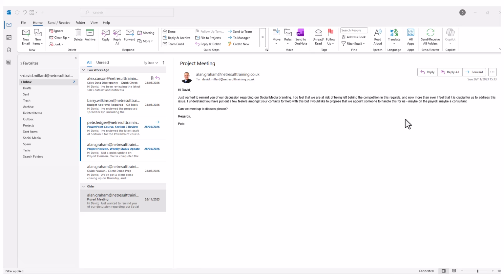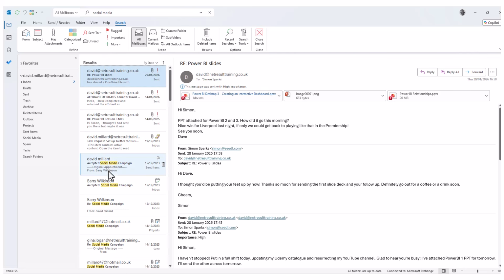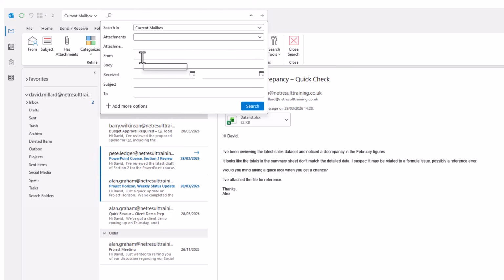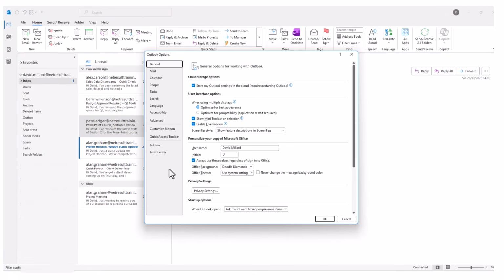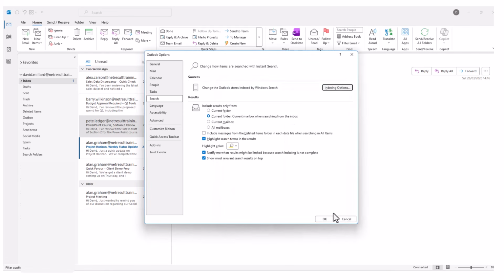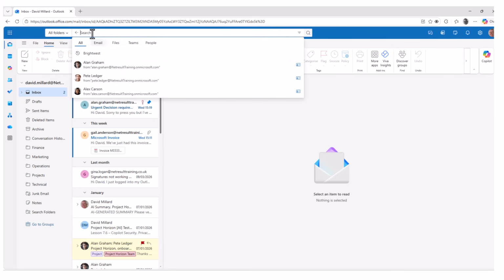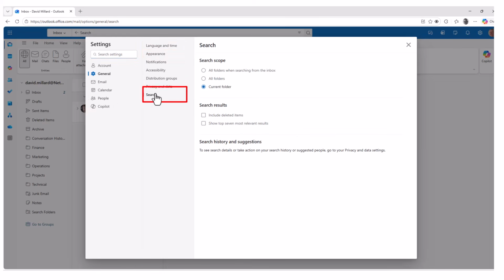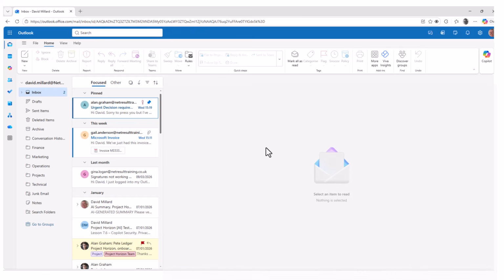Outlook Search Not Working? Fix It in 2 minutes!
Outlook search not working? You’re not alone.
My new Outlook Email Mastery course is now LIVE!

In this video, I’ll show you the most common reasons Outlook search fails and how to fix them quickly. Whether Outlook isn’t finding emails, showing incomplete results, or appears broken, these simple steps will get your search working again.
You’ll learn:
• Why Outlook search often appears broken
• How to fix incorrect search scope
• How to clear hidden filters
• How to rebuild the Outlook search index
• How to force Outlook to show all results
If you use Outlook regularly, these fixes will save you time and frustration. Here's a link to my Udemy course: